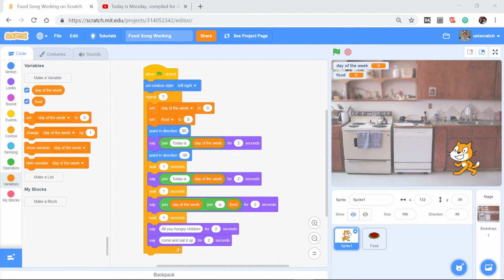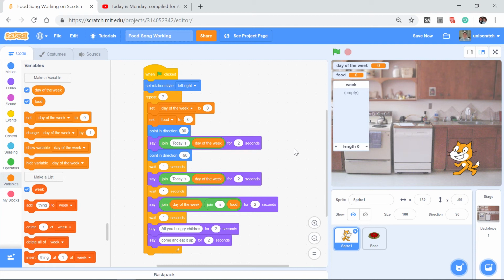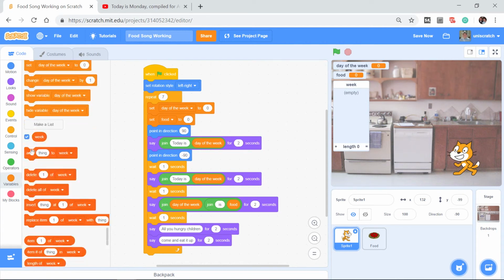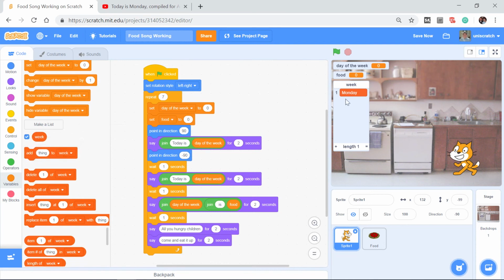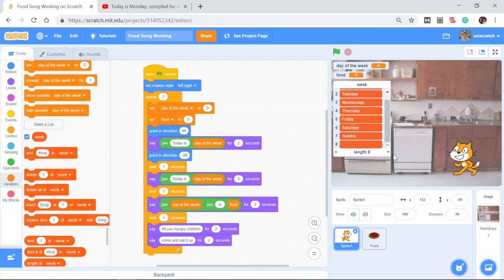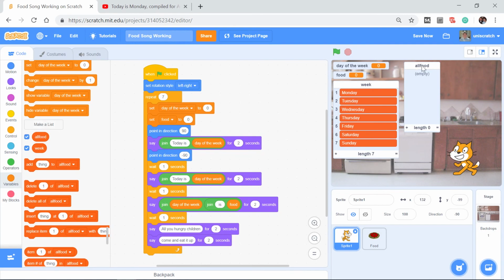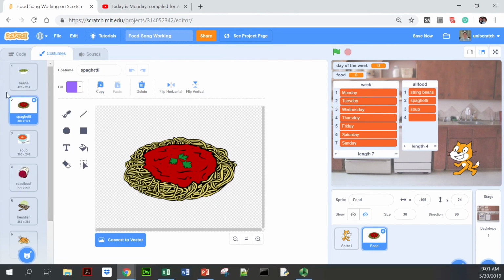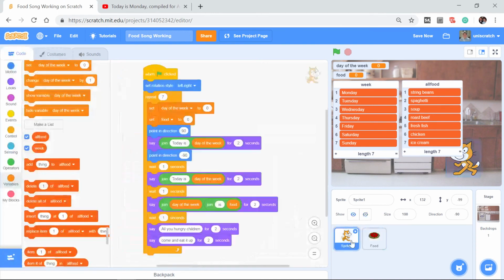Two Ways to Create Lists